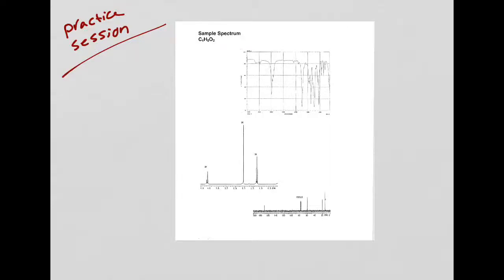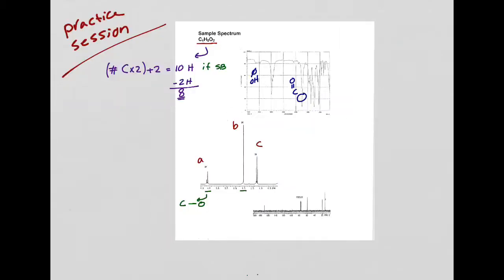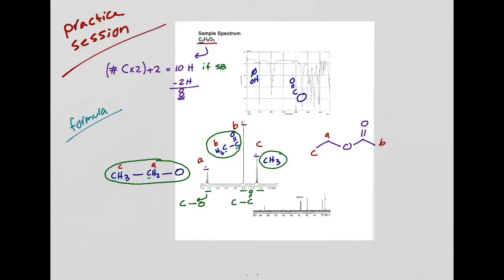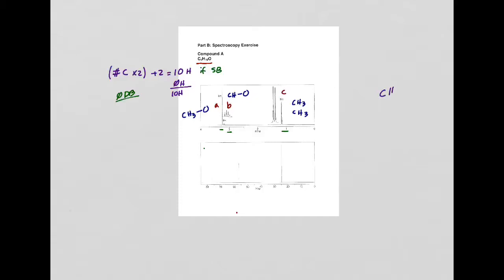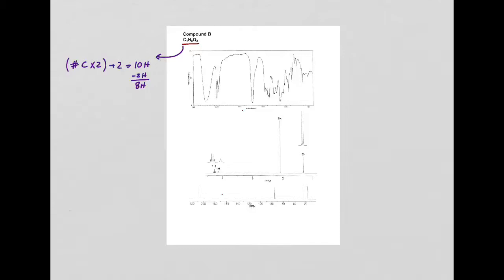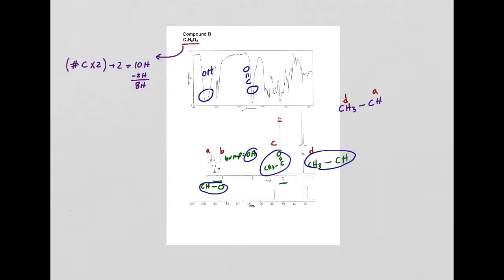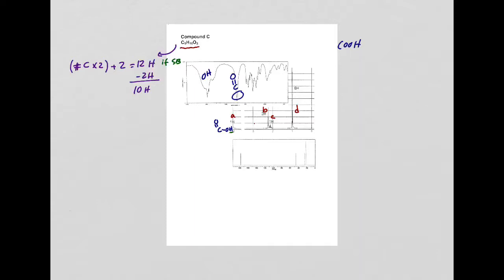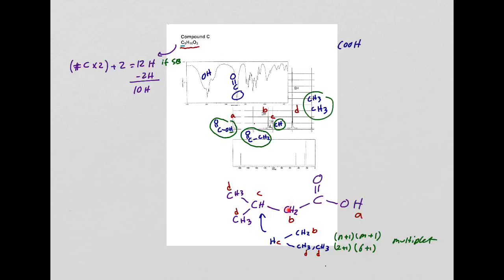Chem 113A Lec-Spectroscopy Practice Session 1